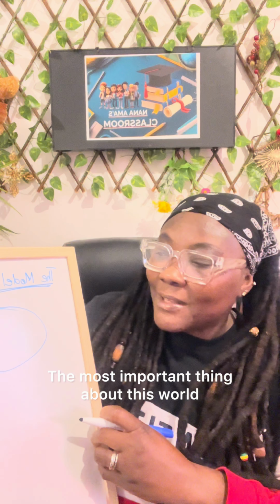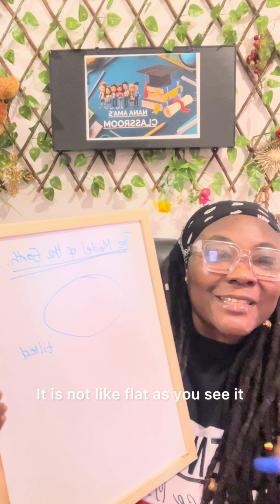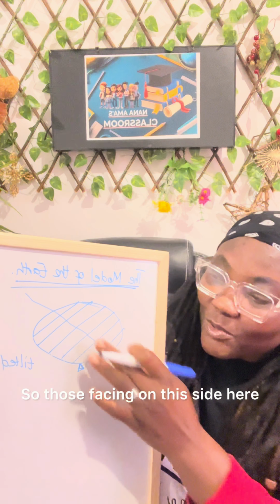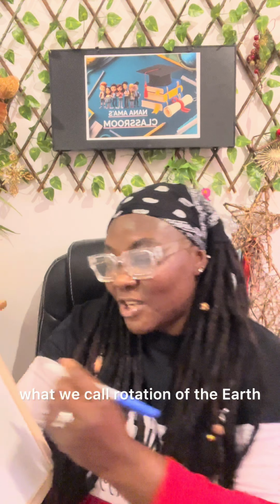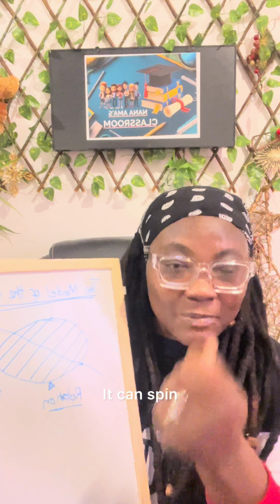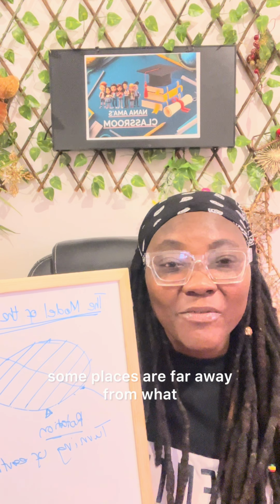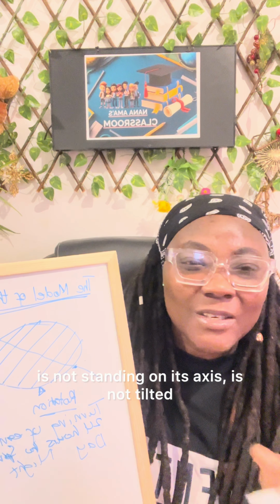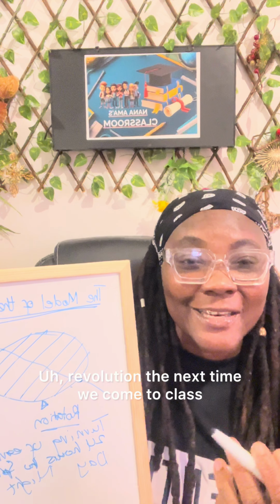Nana AMA’s classroom ( The rotation of the earth)